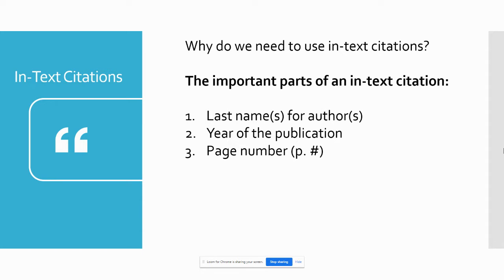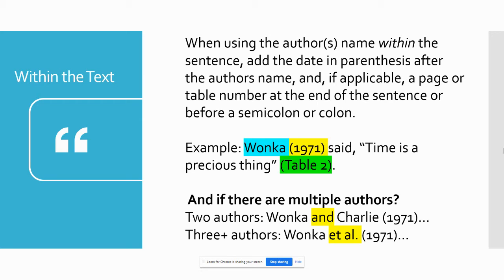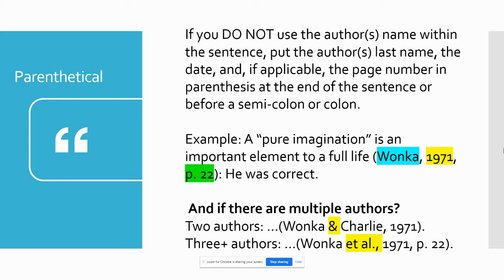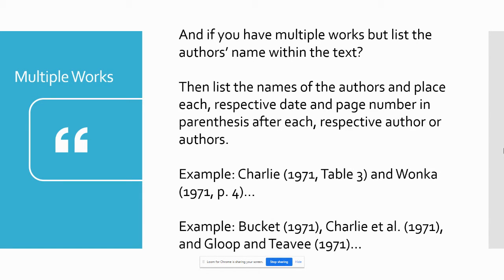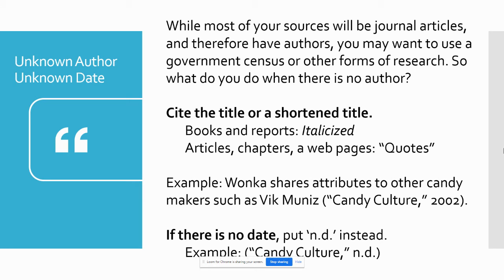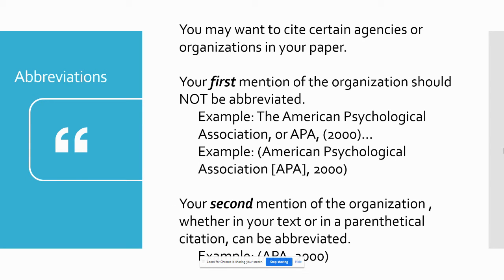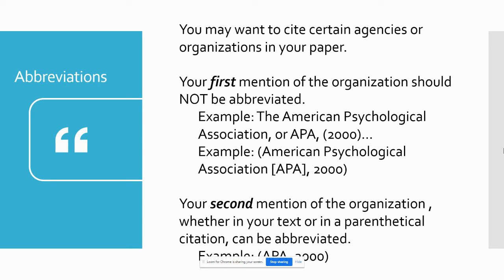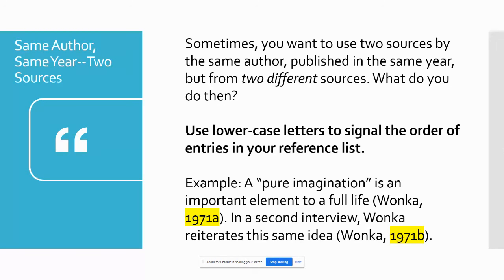In-Text Citation Basics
Struggling knowing how to properly format in-text citation in APA 7 format? Then watch this video! Here you will learn about two methods of writing in-text citations and how to deal will certain exceptions.